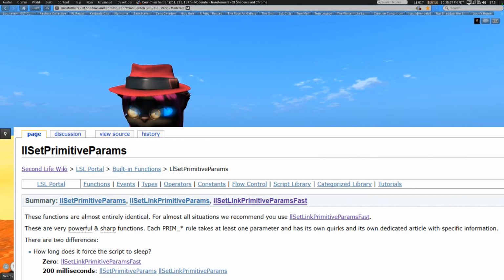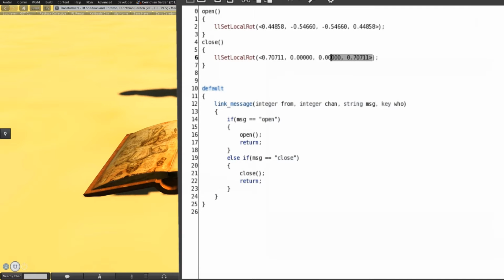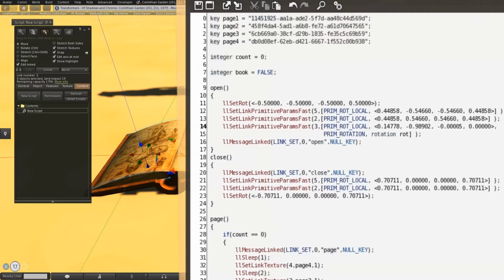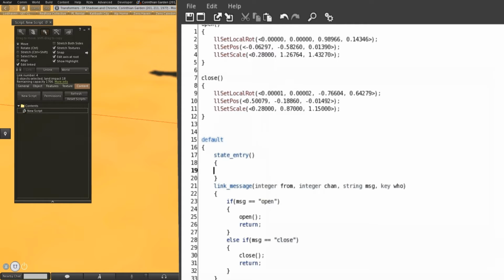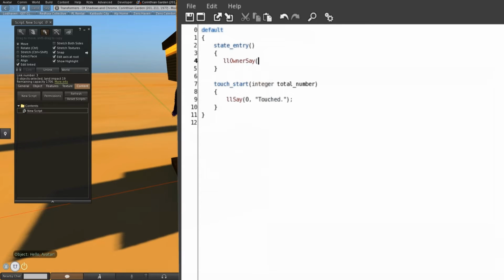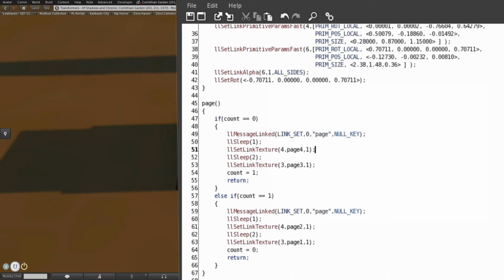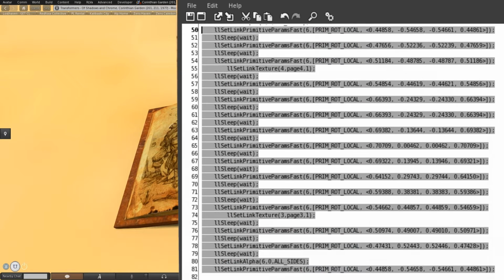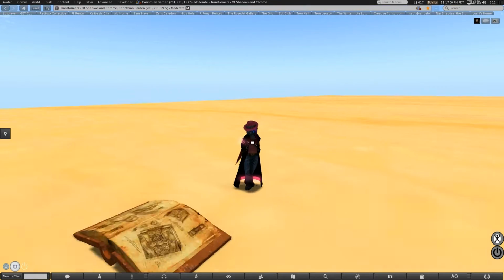Learn Linden Scripting Language (LSL) Pt: 15 - Set Link Primitive Paramaters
This video continues the work on the Book Tutorial to alter it with llSetLinkPrimitiveParamsFast to control the entire object form a central script in the root prim.